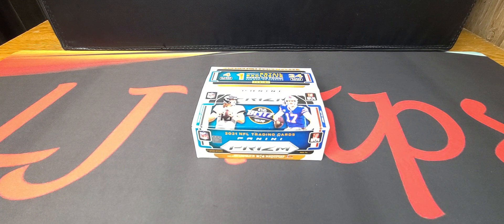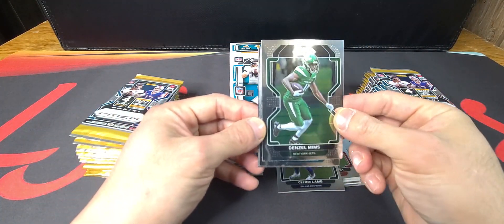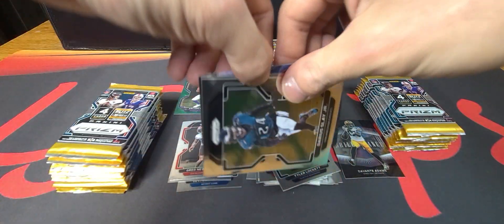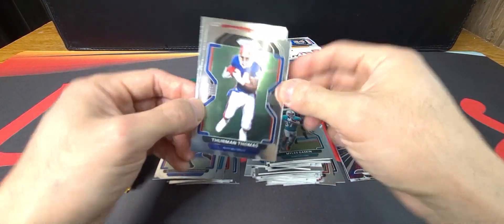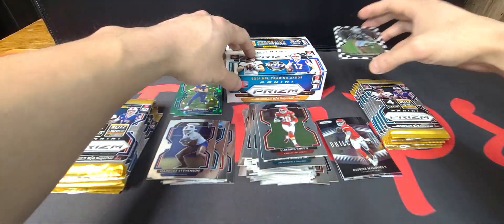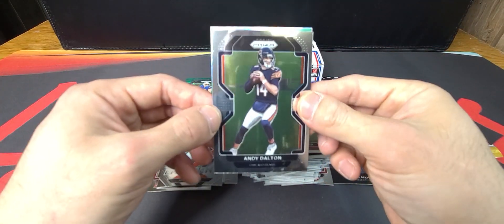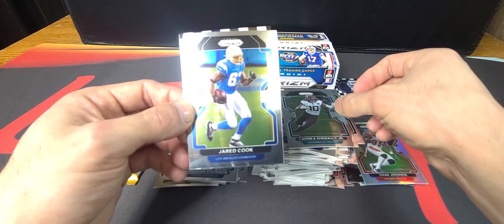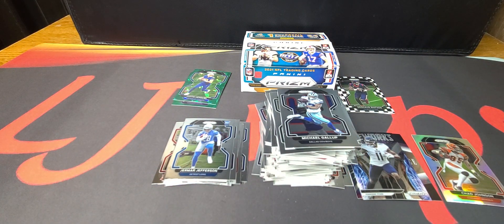2021 NFL Prizm! Checkerboard! Huge QB Hit! Lot of rookies!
Here is a 2021 NFL Prizm Retail Box Rip! I couldn't wait to rip one of these! Had so much fun!